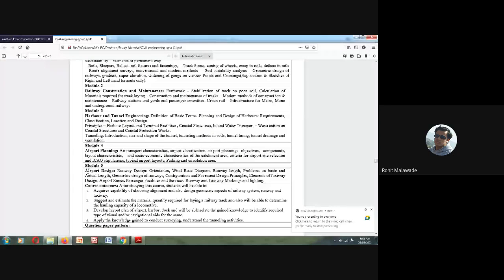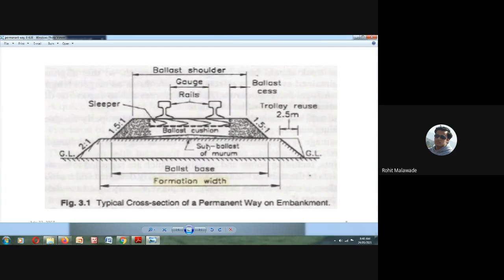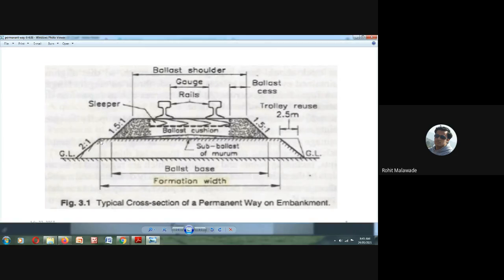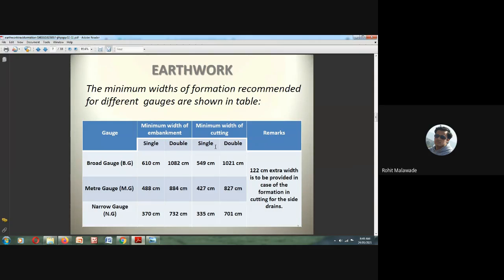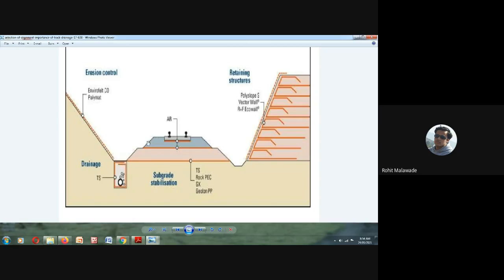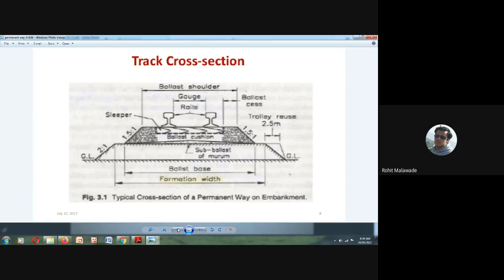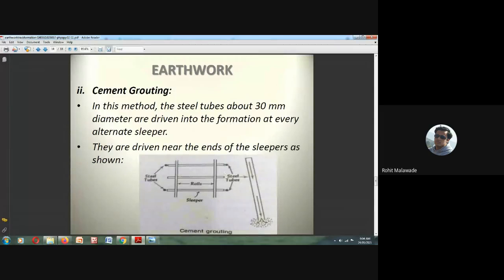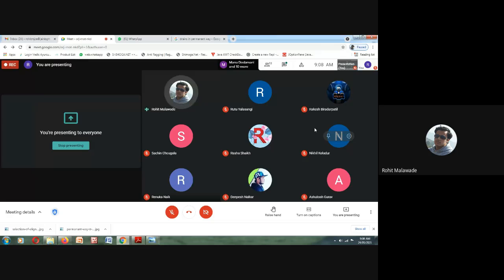18CV645 ( RTHA)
Earthwork for railway track